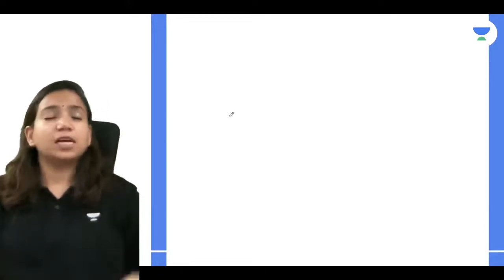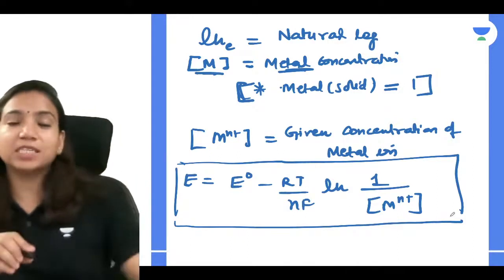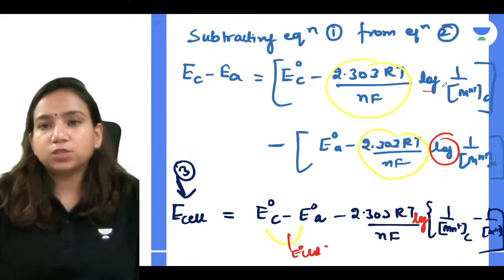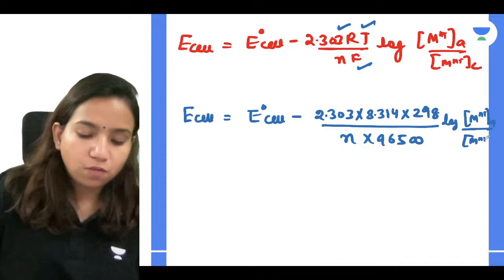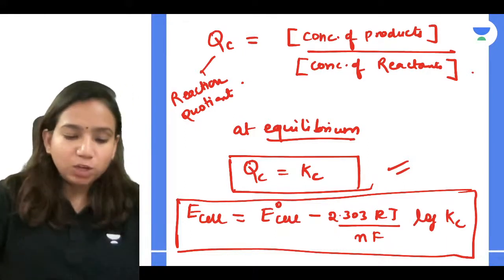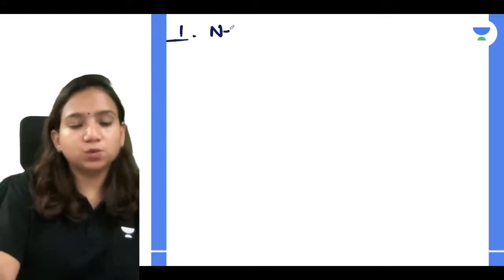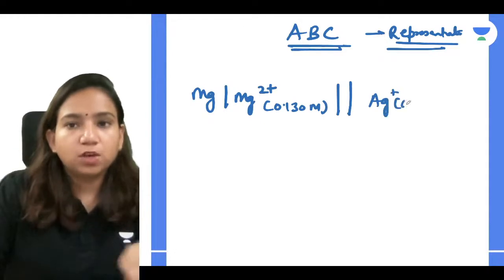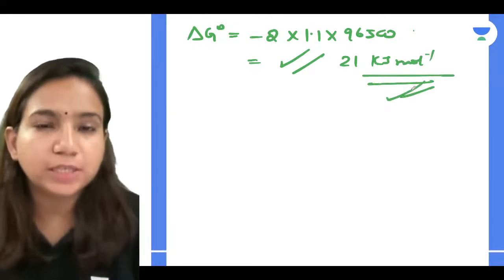Electrochemistry | Nernst Equation | ISC Class 12 Chemistry | Term 1 | Manisha Rani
In this session, Educator Manisha Rani will be discussing Electrochemistry - Nernst Equation from Chemistry for ISC Class 12 term 1,.

You can enroll to Unacademy Subscription and get the following benefits:
1. Learn from your favourite teacher
2. Dedicated DOUBT sessions
3. One Subscription, Unlimited Access to Live Online Classes and Videos
4. Real-time interaction with best-in-class teachers
5. You can ask doubts in live online classes
6. Limited students in each Class
7. Download the videos & watch them offline